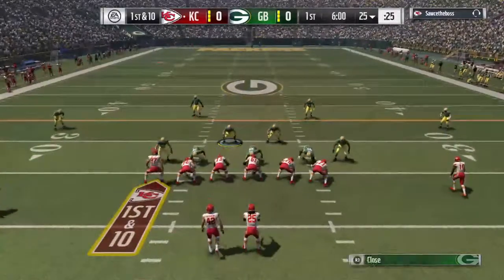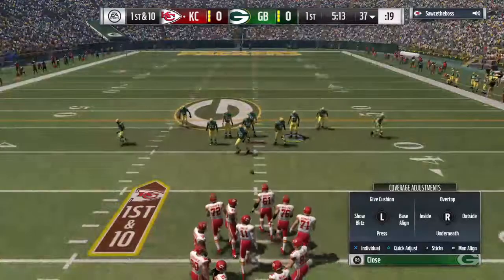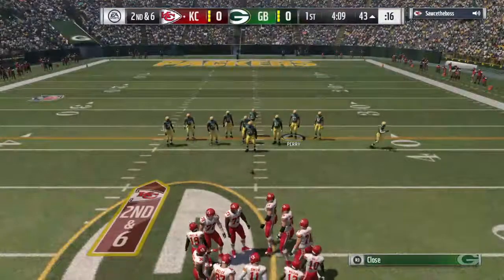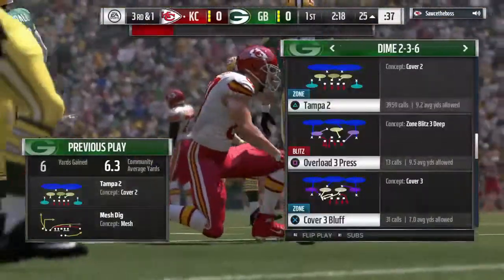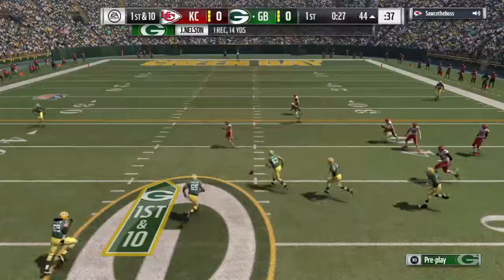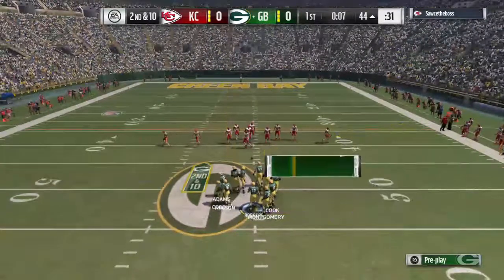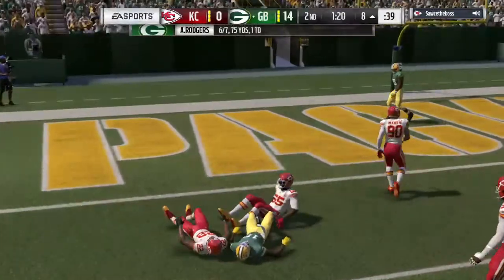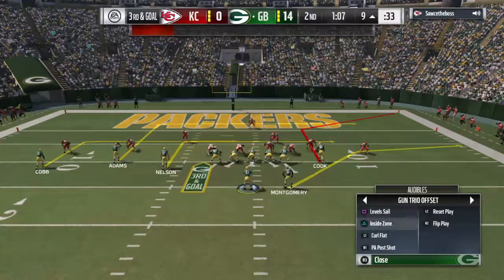HART2THEGRAVE's Live PS4 Broadcast